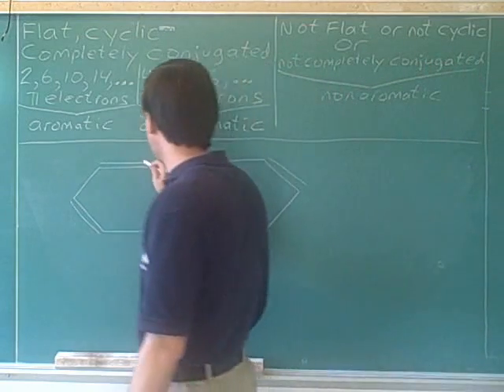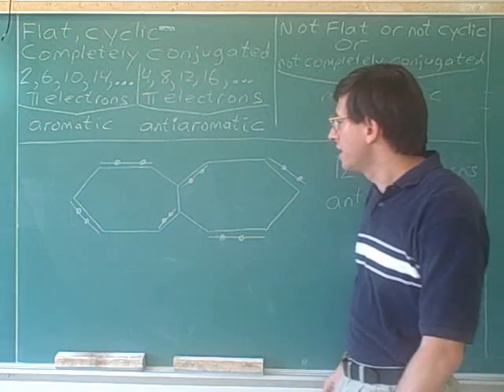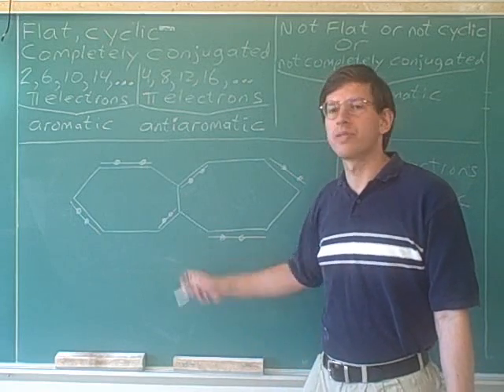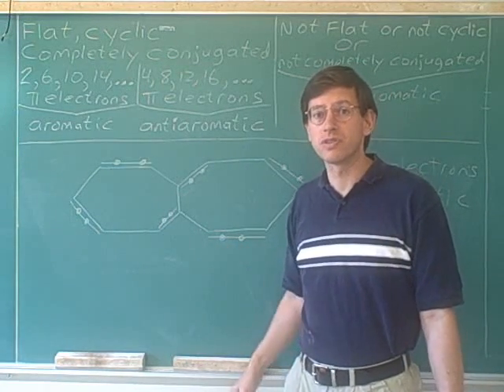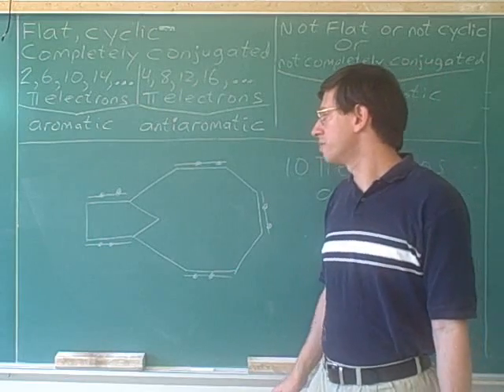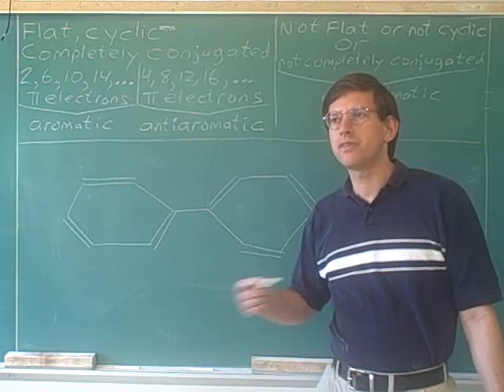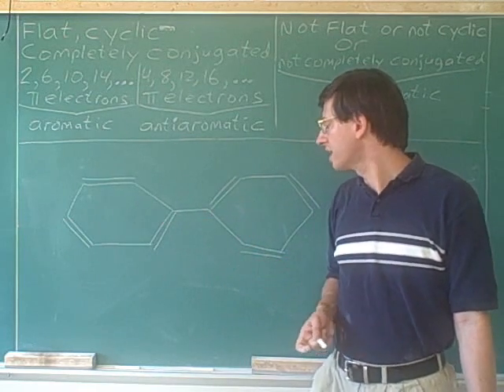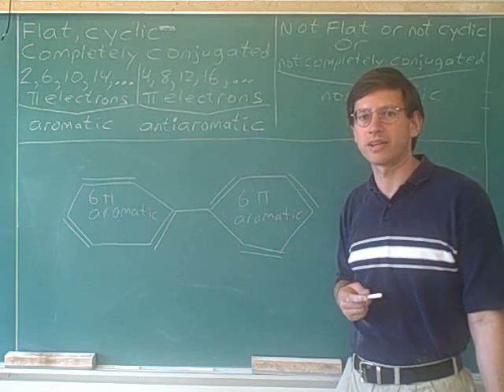Huckel's Rule: aromatic vs. antiaromatic (13)